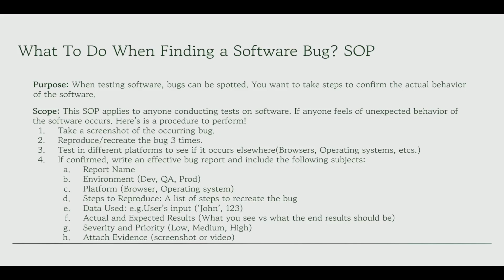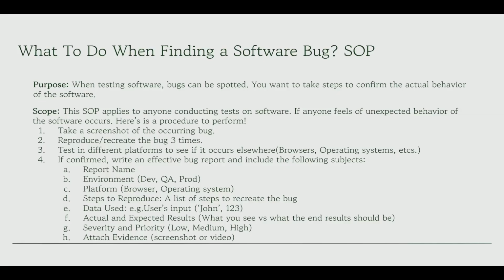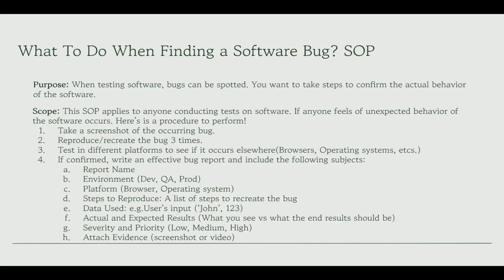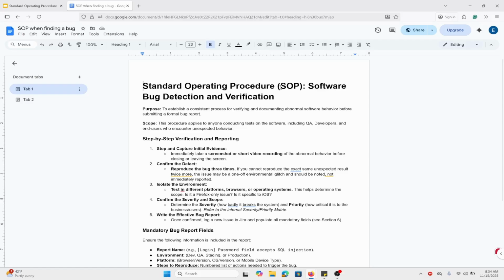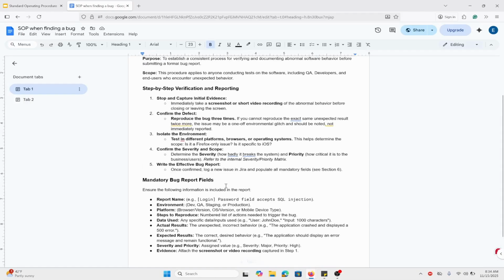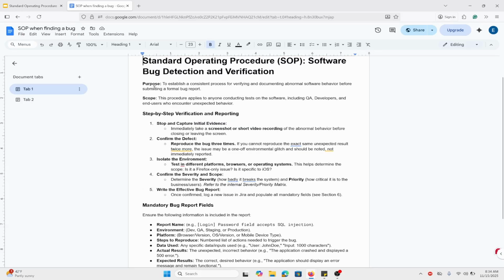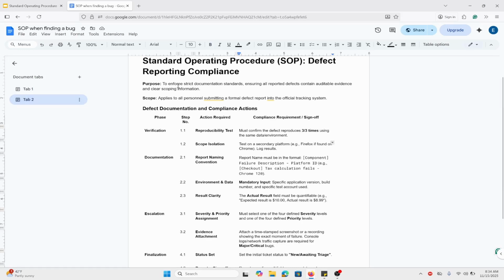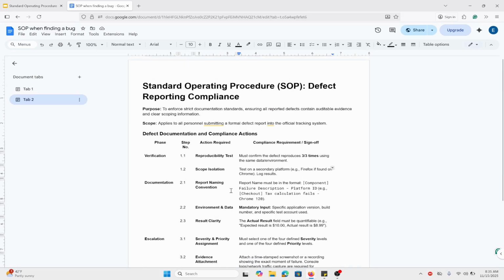What is a Standard Operating Procedure (SOP)?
In this video we will be looking at what a standard operating procedure is.

Standard operating procedure presents a formal step by step approach to complete some form of work. Basically instructions to guide the users to ensure they are following a standard protocol on how work is being done.

Often times these SOPs are documented whether in a word doc, spreadsheet, powerpoint slide, video, or any other way it is contained and formatted. There is no set standard when creating SOPs. The most important part of an SOP is that is easily understandable and can be executed with low chances of error.

You can incorporate elements in your SOP with title, purpose, scope, sections, numbered step, and bullets. However you'd like to create it.

***TIMESTAMP***
0:00 - Intro
0:10 - Purpose
1:03 - SOPs are unique
1:34 - SOP Example
3:52 - Different format for SOP
4:31 - Matrix Format SOP
5:00 - Outro